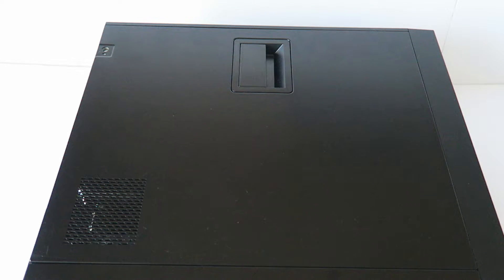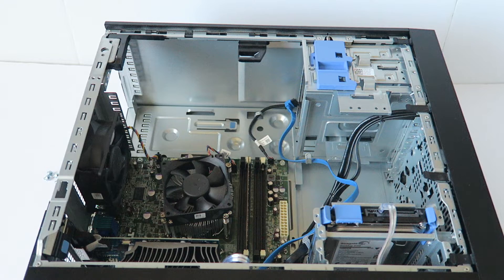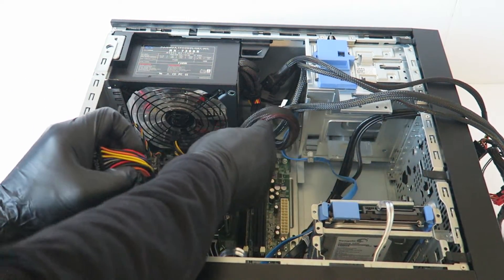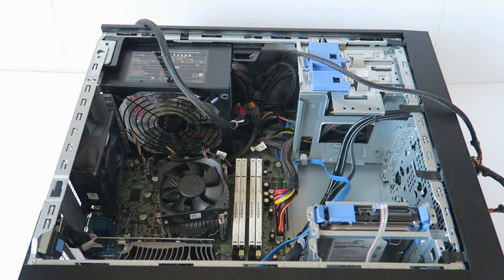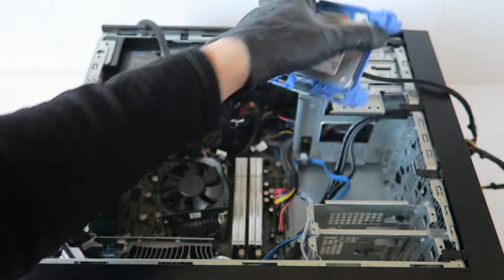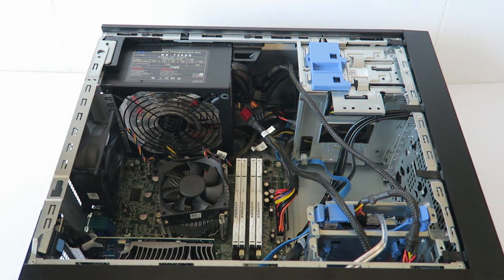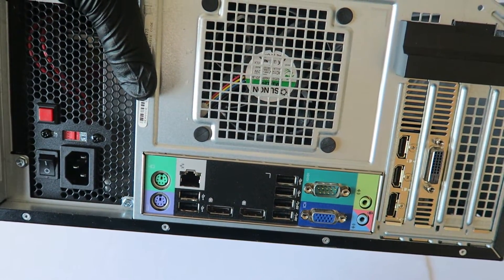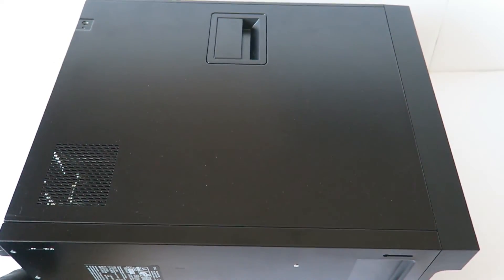Dell Precision T1650 Gaming Upgrade RAM SSD Video Card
How to Install Dell Precision T1650. Gaming Upgrades Change Replace Graphics Card, Memory, Hard Drive, Solid State Drive, Power Supply.